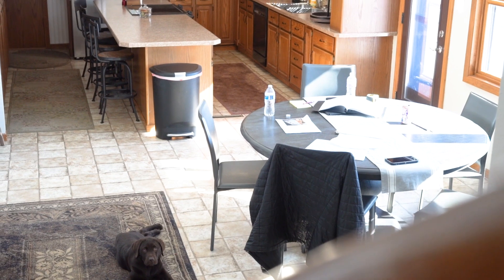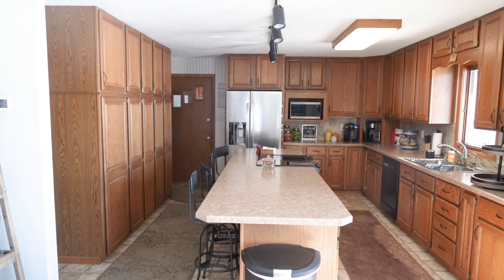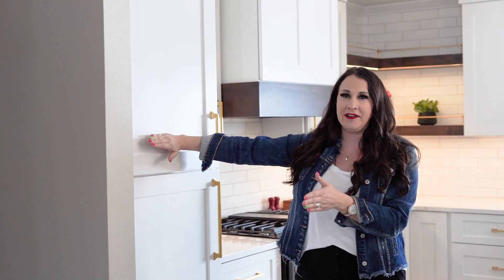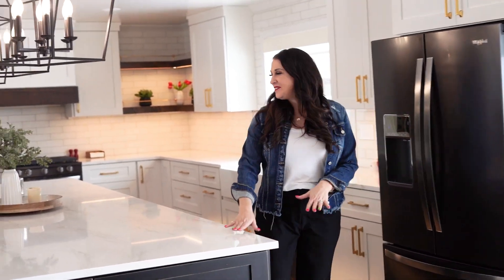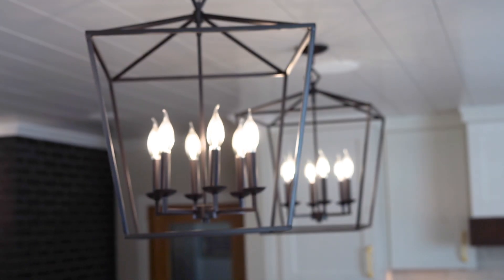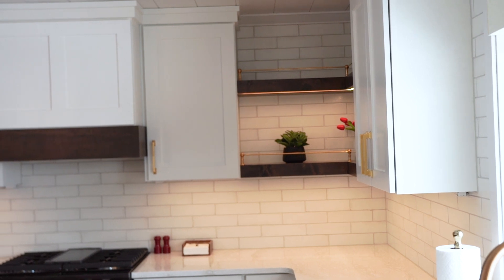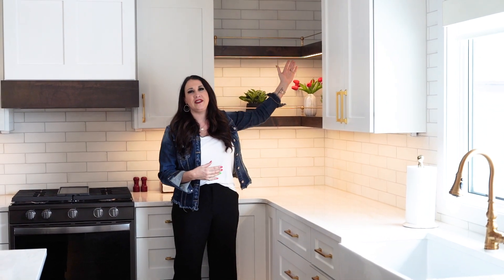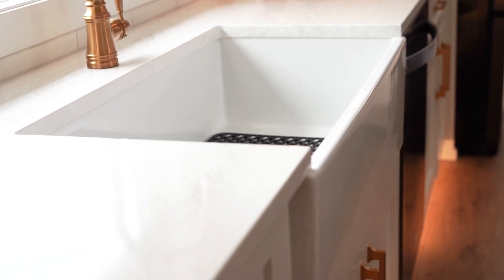Pearl Lake - Part One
Part one of this outstand renovation showcases a stunning transformation in the kitchen. Features to note include the unique dog water station built into the end of the eleven foot island!